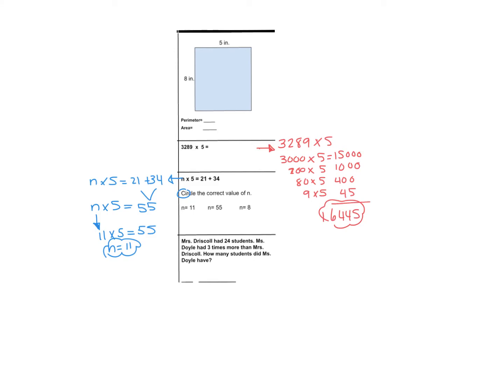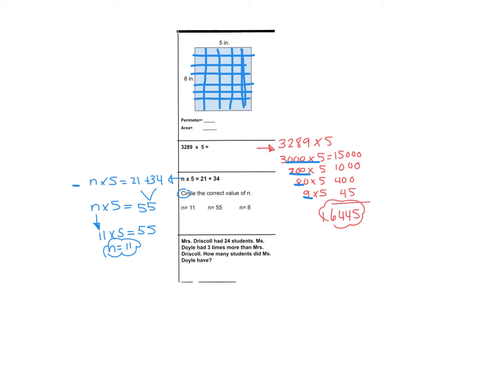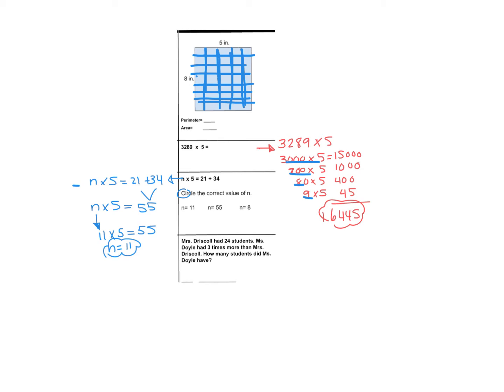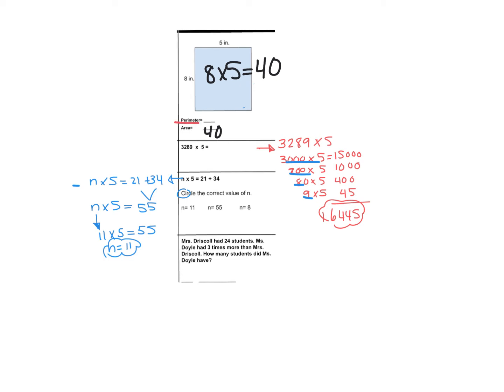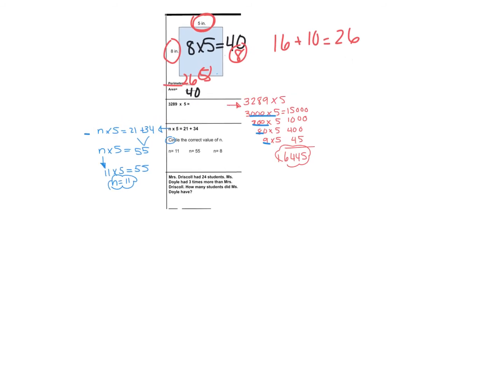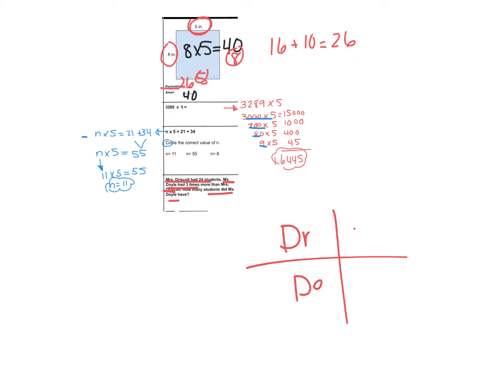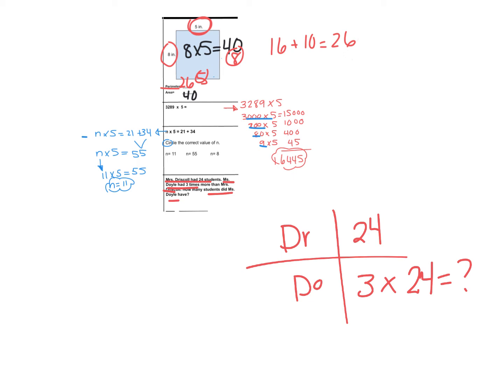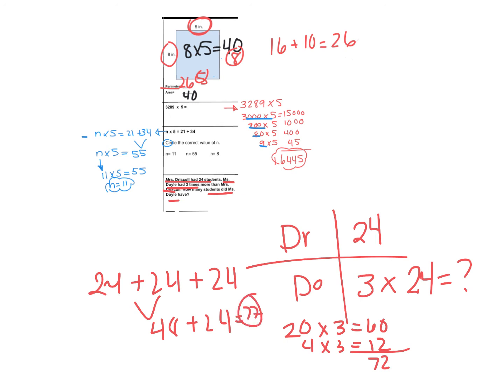Tuesday Math Master.mp4